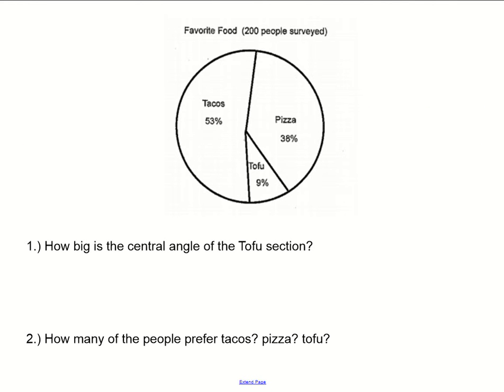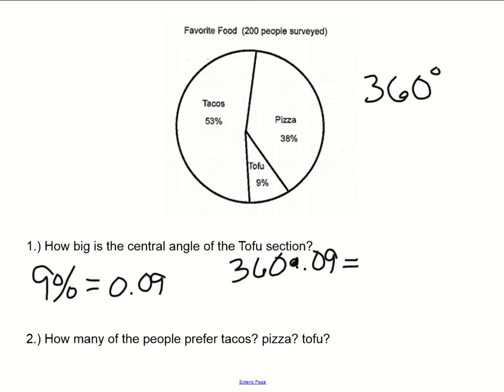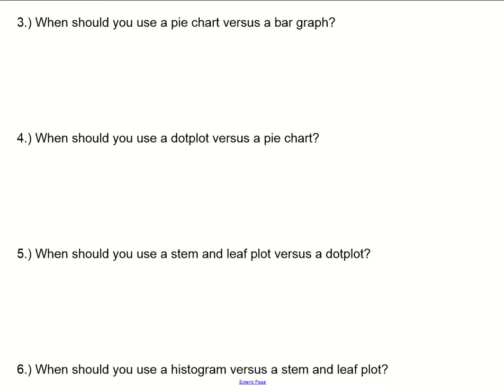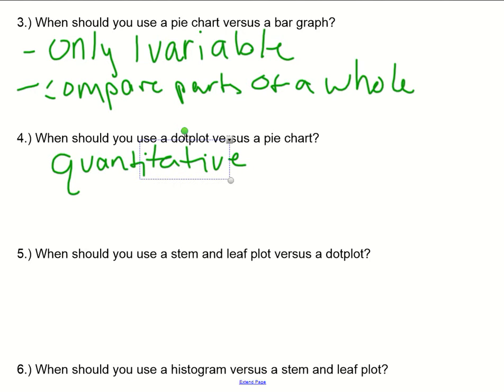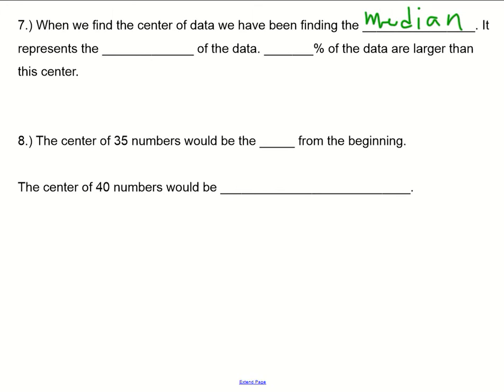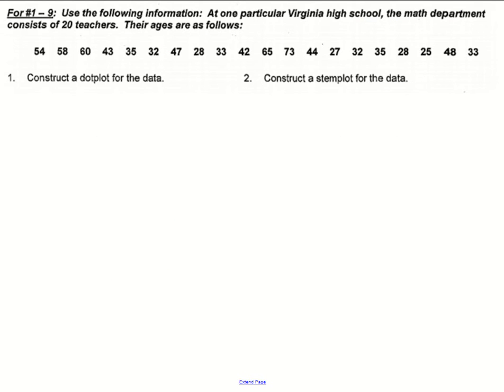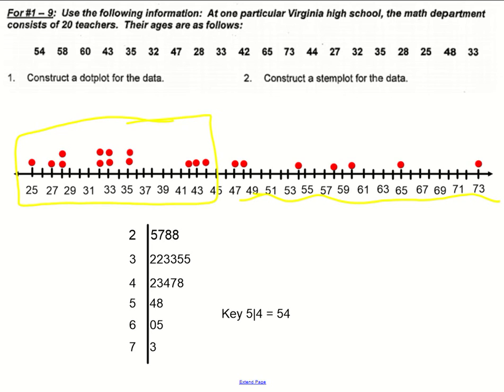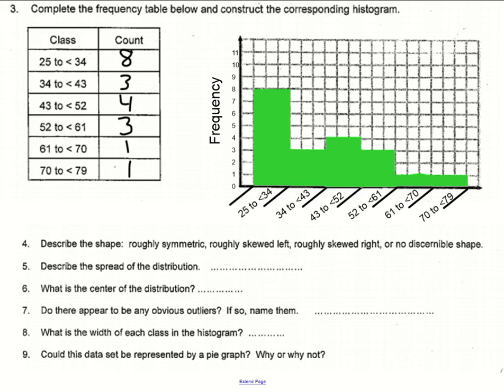PS Chapter 2 Review video 1of2